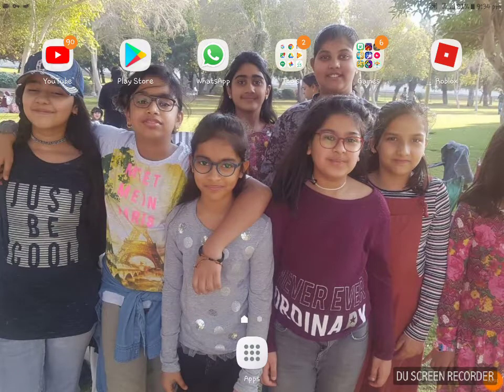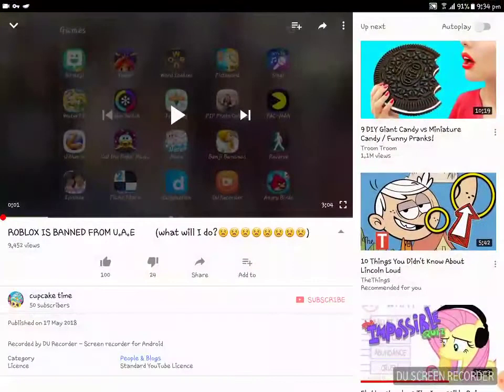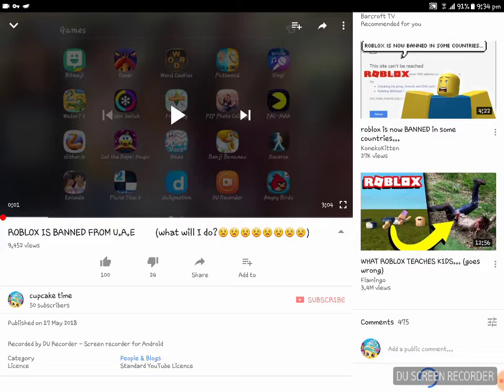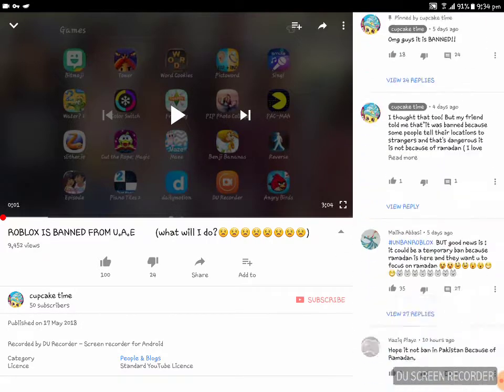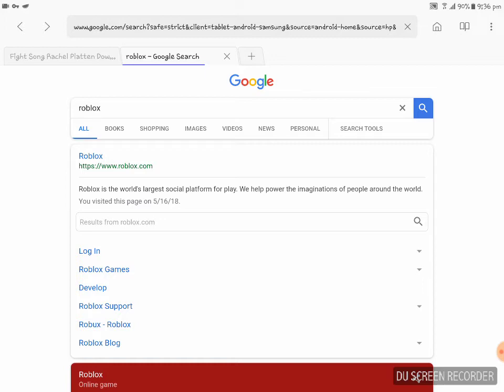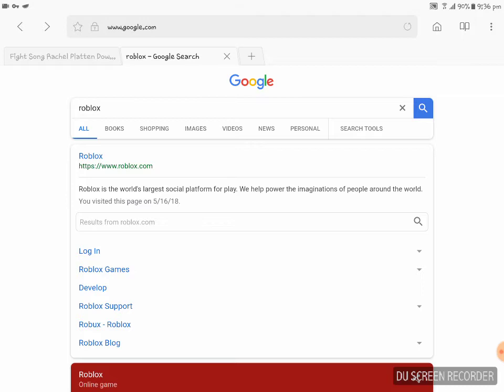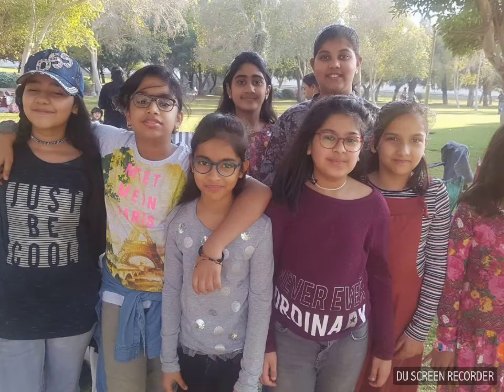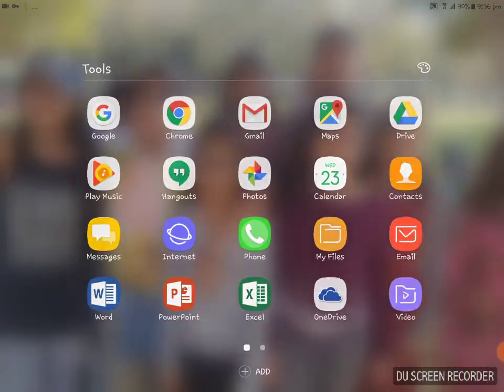Does roblox really work with vpn?